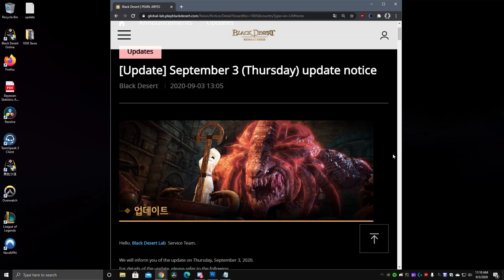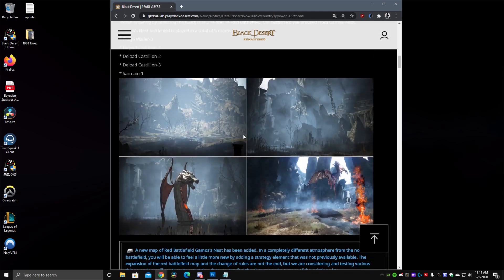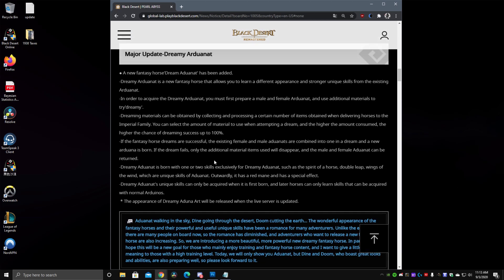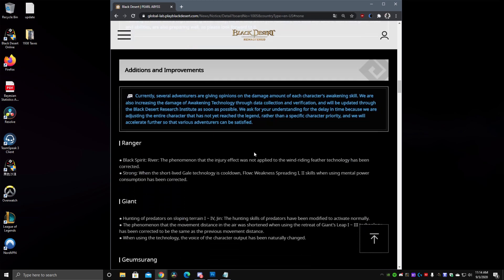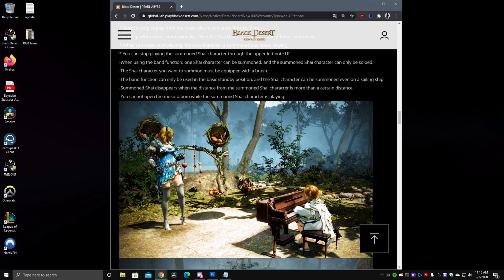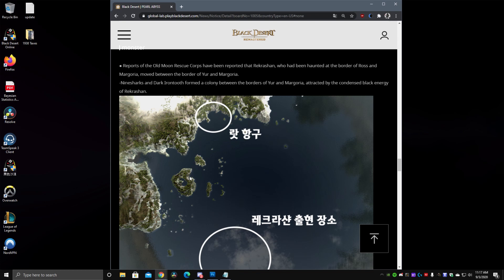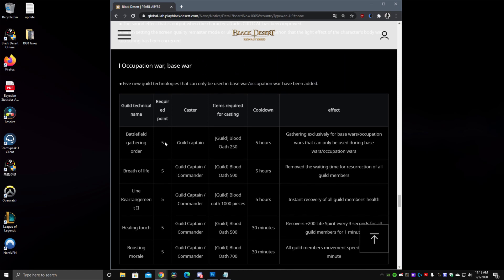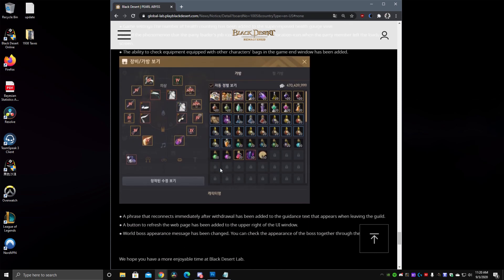T10 Pegasus Announced • New RBF Maps • Nightmare Kzarka World Boss Added | Black Desert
[00:00]  •  Introduction
[00:11]  •  Nightmare Kzarka
[01:07]  •  New RBF Map
[01:49]  •  Tier 10 Horses
[03:38]  •  Class Changes
[04:19]  •  PEN Accessory Price Increase
[04:26]  •  Orchestra Feature
[05:20]  •  Merchant Ring Clue
[05:30]  •  Guild Boss Revamp
[05:46]  •  Rekrashan Ocean Field Boss
[06:39]  •  Node War Changes
[08:03]  •  Character Change Inventory Update